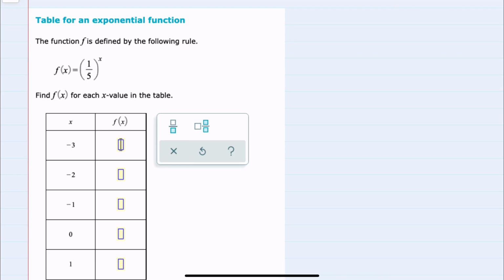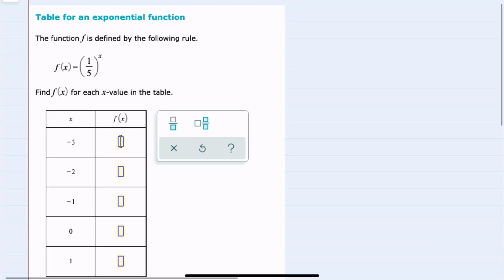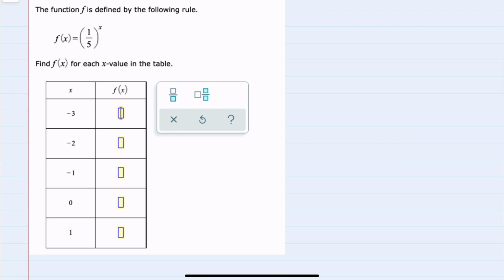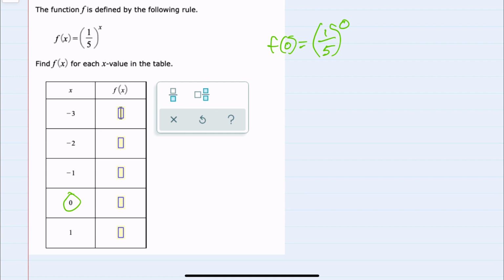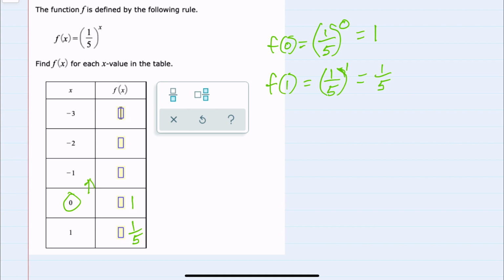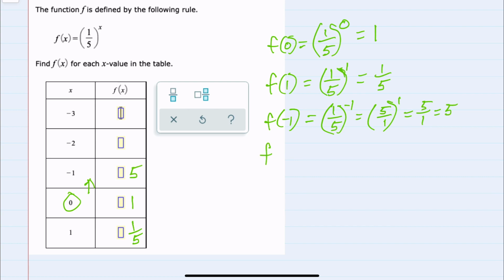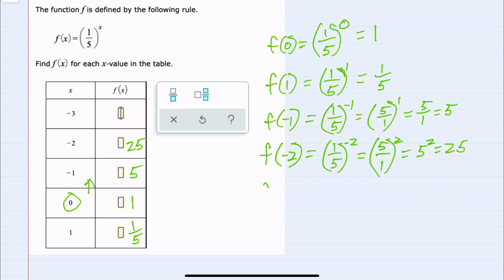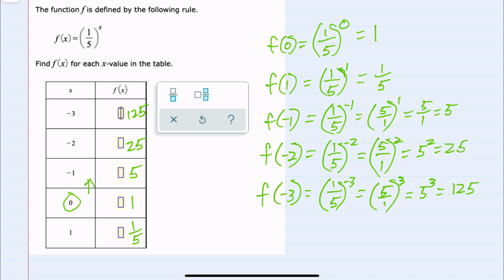ALEKS | Table for an exponential function